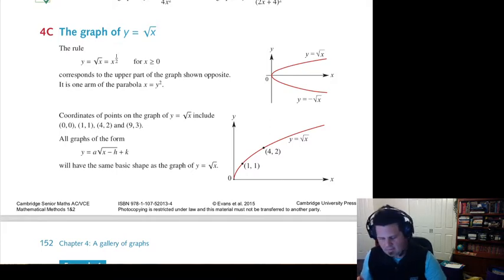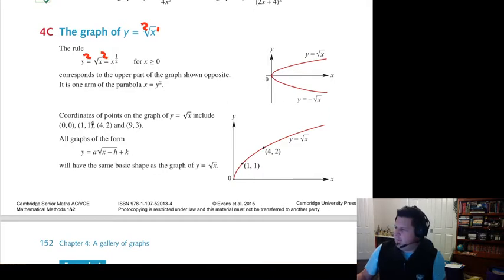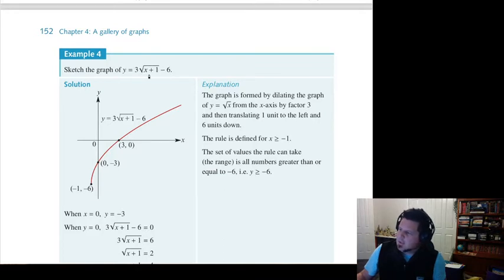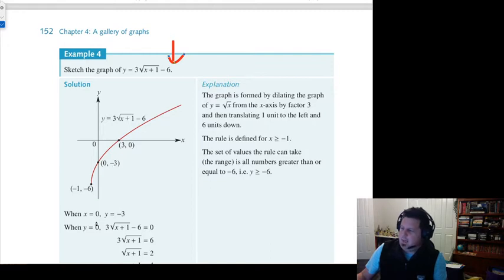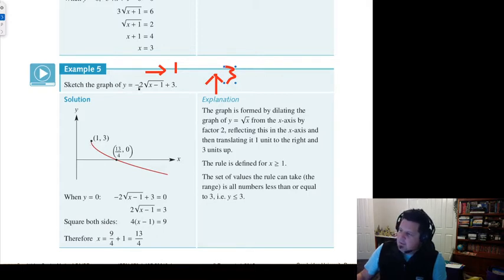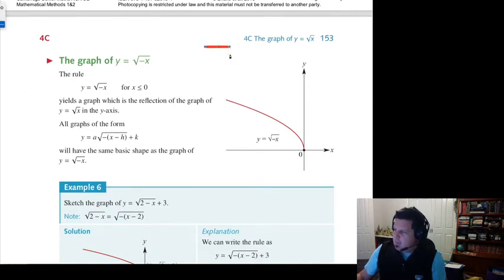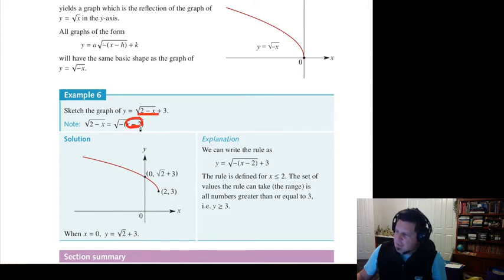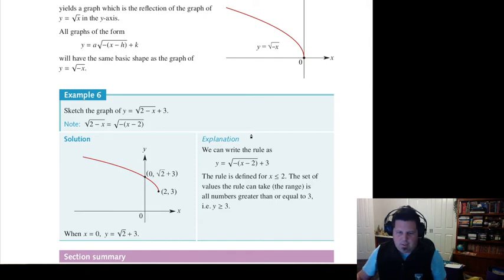The graph of y = sq ( x )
Year 11 Methods Exercise 4C.  Looking at how square root graphs operate.  These are also known as x to the power of half graphs.  Textbook: Cambridge Senior Mathematics Australian Curriculum/VCE Mathematical Methods Units 1 & 2 Evans, Wallace, Lipson, Greenwood